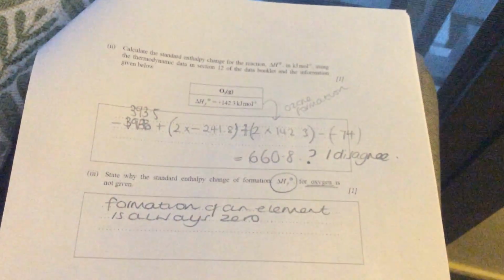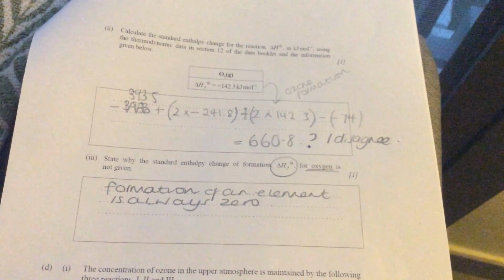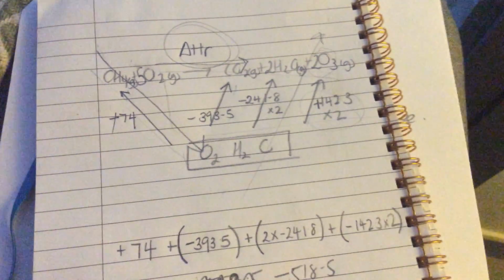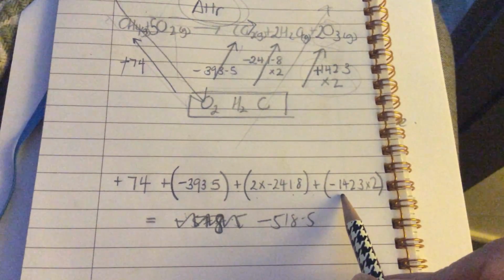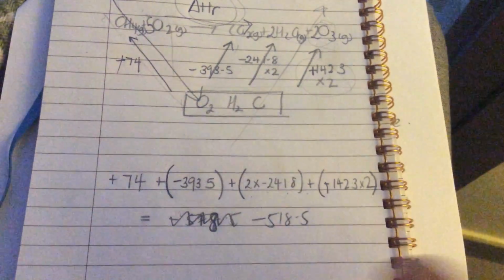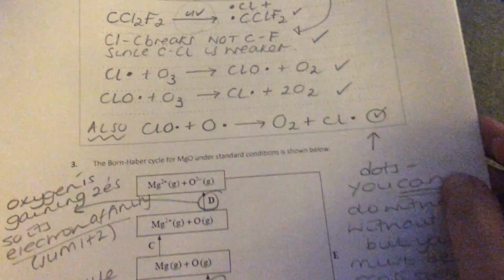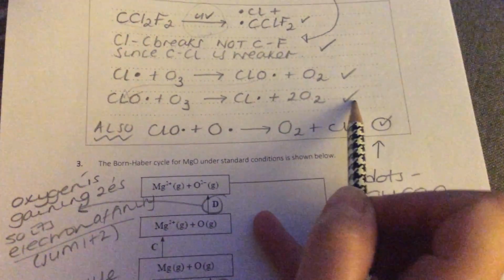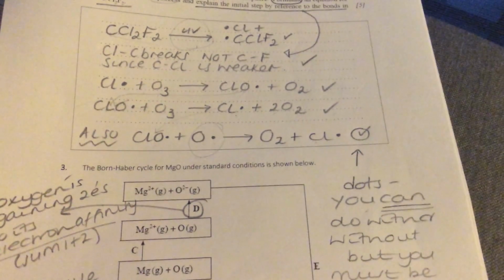Energetics IB HL